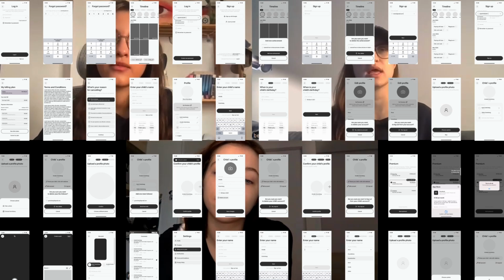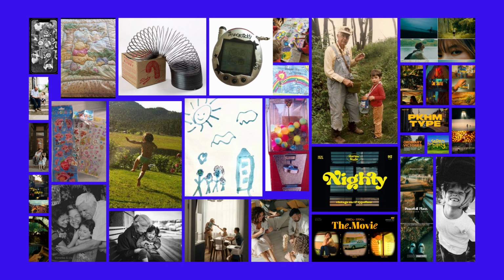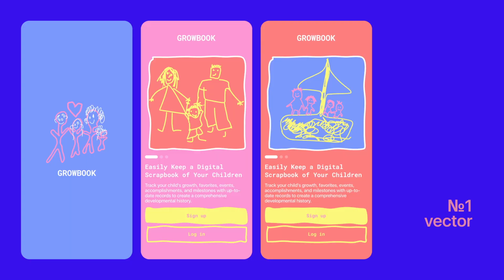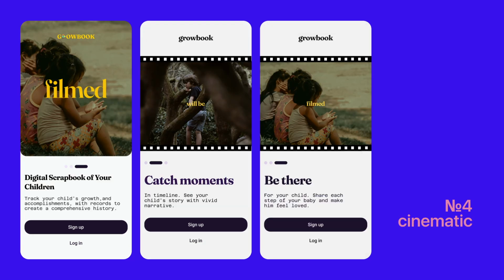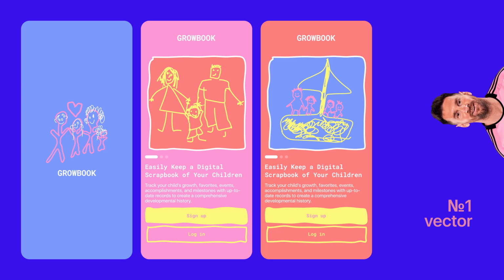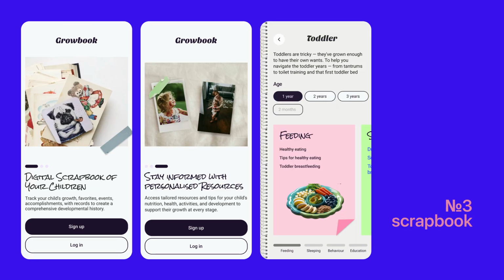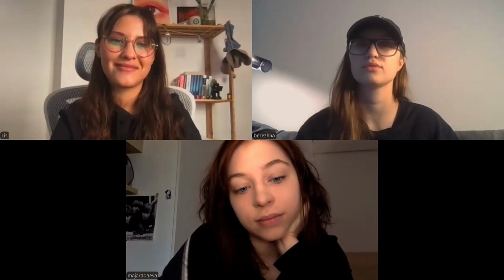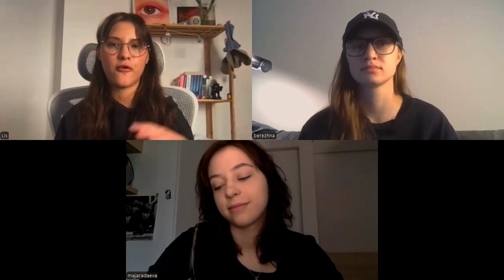Growbook. Mobile app for parents to track growth of their children! Badass agency. Branding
Time codes:

0:00-00:20 intro
00:20-00:35 disclaimer
00:35-01:26 what is growbook?
01:26-02:20 what services did we do?
02:20-04:30 what is the problem we are solving?
04:30-06:05 emotional benefits
06:05-08:13 rational features
08:13-09:42 sound&voice
09:42-12:13 look&feel
12:13-19:38 we had the conflict
19:38-21:42 what role do we play in user's life?
21:42-22:39 target audience
22:39-24:15 brand pairing
24:15-25:40 minimum vital info user should get before purchase?
25:40-26:11 subscribe for our instagram
26:11-26:26 wireframes&user flow
26:26-28:57 references&moodboard
28:57- 33:14 5 design concepts
33:14-33:38 logo
33:38-34:23 design
34:23-35:23 our trials and errors in design
35:23-36:40 why minimalism works?
36:40-37:01 check this case and others on our youtube and behance